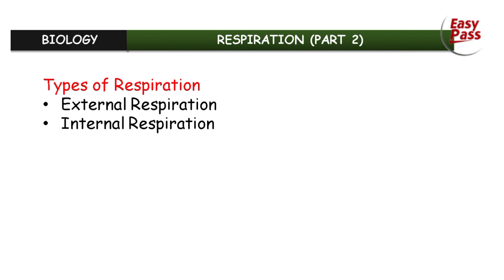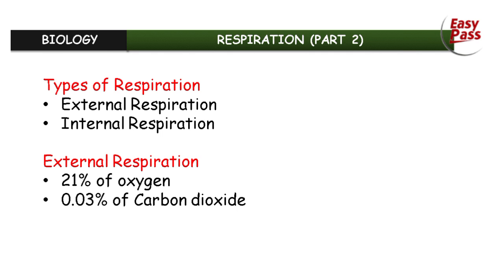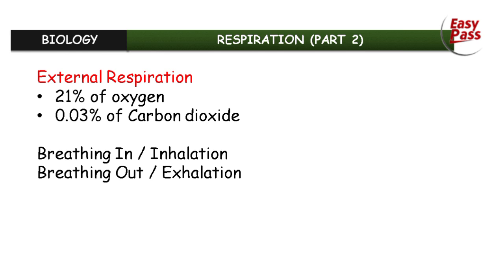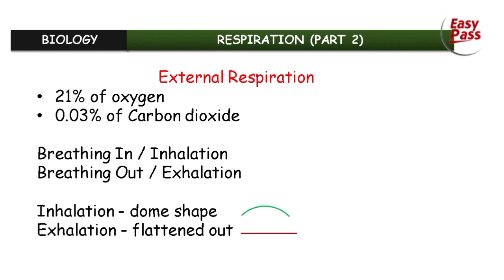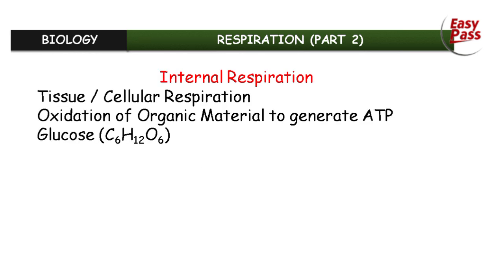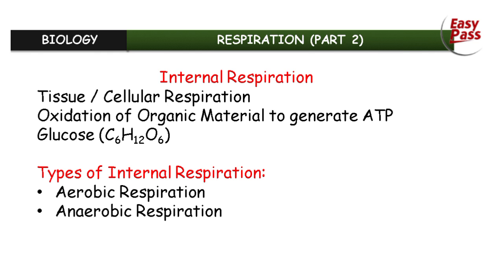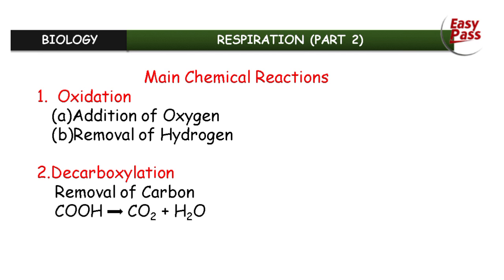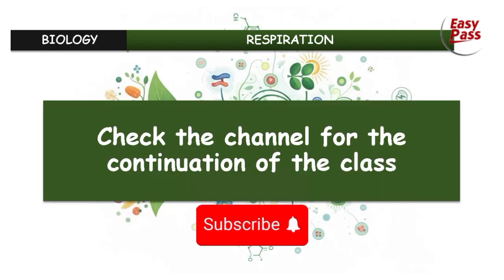BIOLOGY RESPIRATION 2. TYPES OF RESPIRATION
Respiration is the oxidation of glucose or organic substances to generate energy in form of ATP.